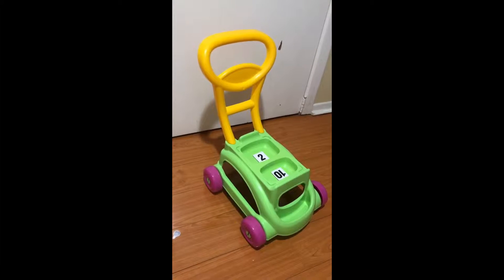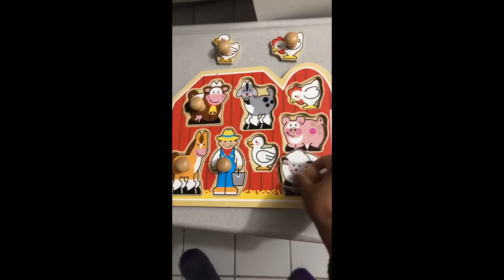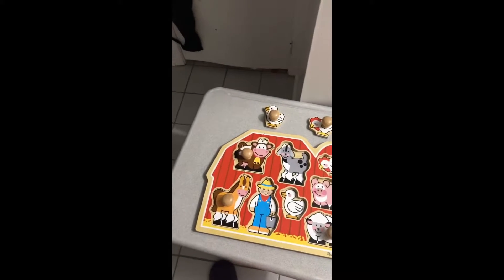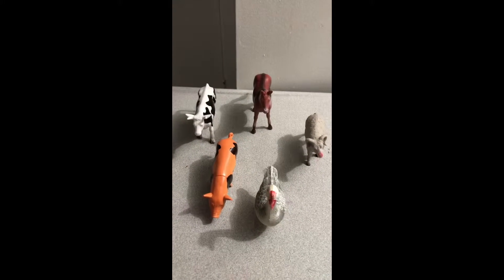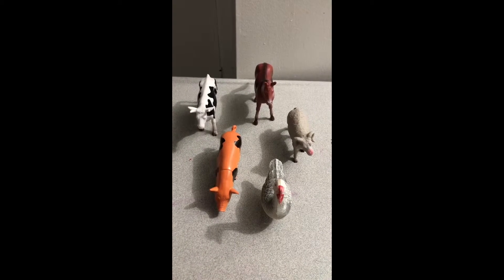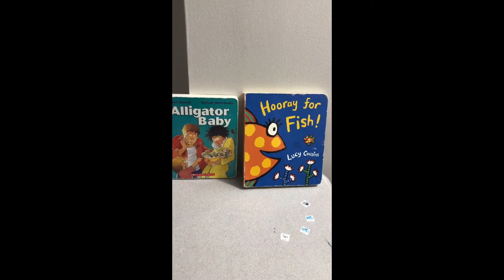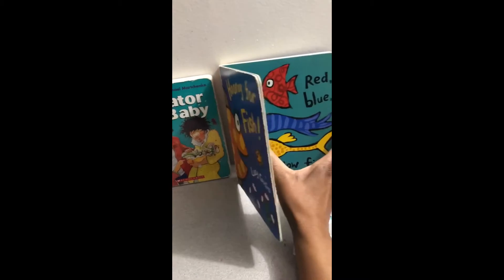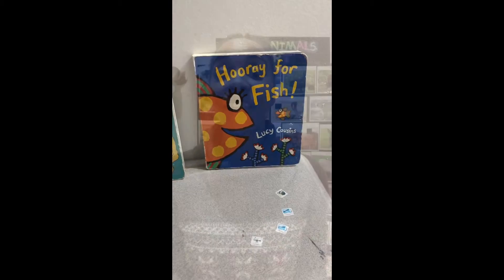Vlog 0302 Toddler at play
Today we continue in the series “Five essential activities needed” at home to enrich your children’s development. We will look at toddlers where I will demonstrate 5 activities needed. I will also point out the areas of development that each activity will enhance in a toddler’s life.

Do remember you don’t have to get the most expensive activities; there are cost effective activities out there. It’s however essential that toddlers are provided with activities which will improve their learning and skills set.